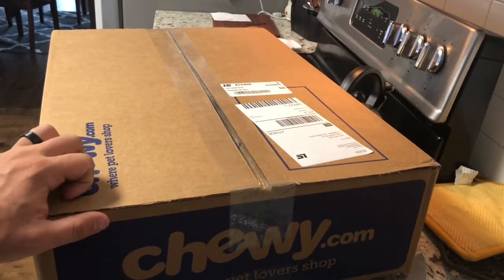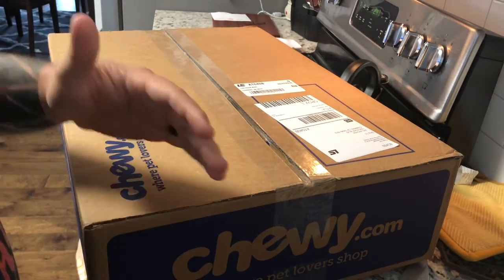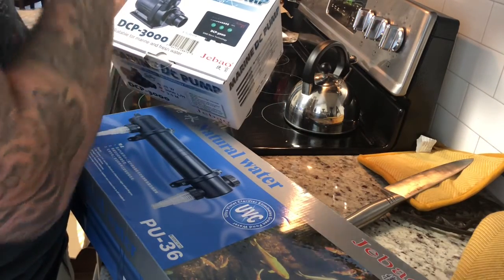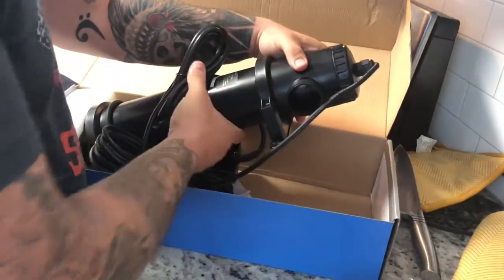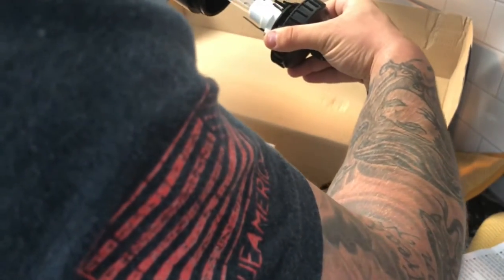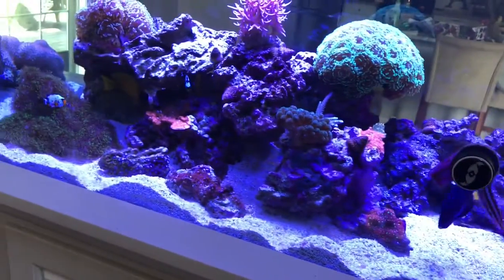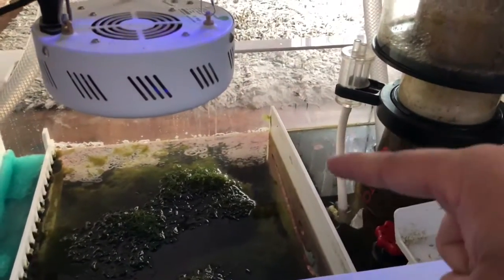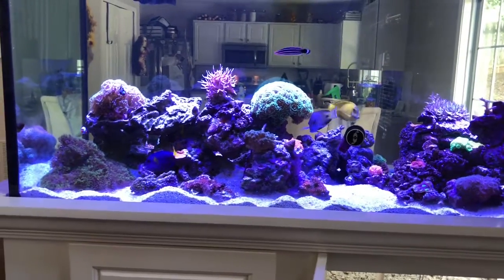Jebao UV Sterilizer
My review and unboxing of the 36 watt Jebao UV sterilizer